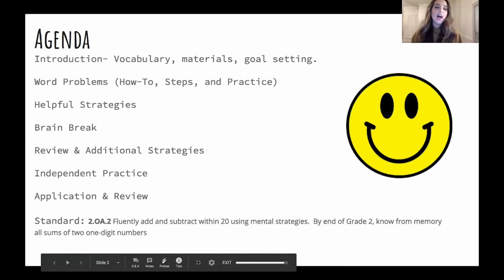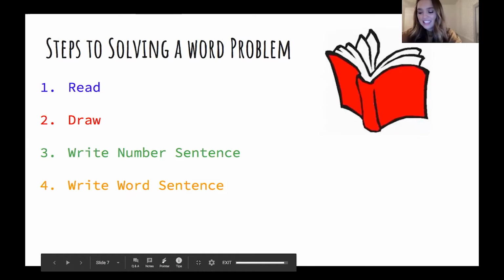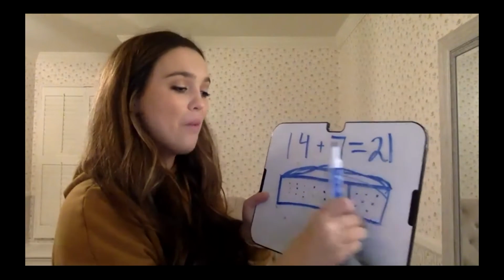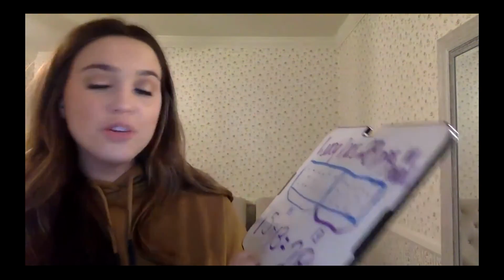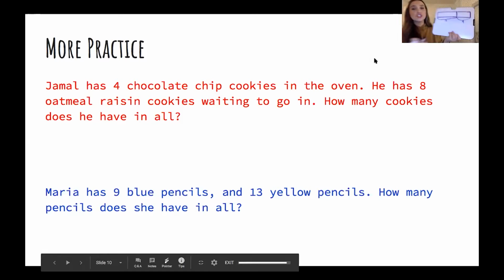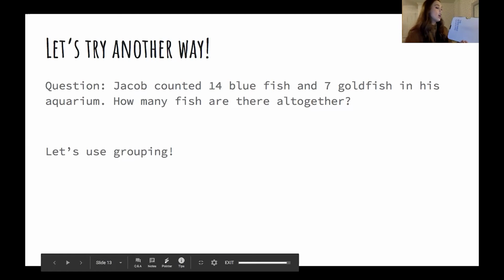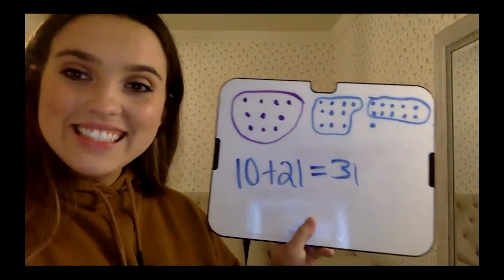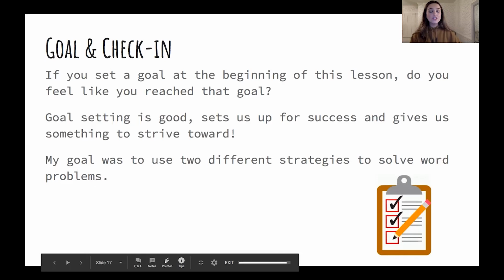Word/Application Problems | Grade 2 | Sun Devil Learning Labs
Learn Word/Application Problems with this Sun Devil Learning Labs lesson from Arizona State University’s Mary Lou Fulton Teachers College. Download our learning guide in English or Spanish for discussion questions, tips and resources related to this lesson. Descargue nuestra guía de aprendizaje en Inglés ó en Español para preguntas de diálogo, consejos y recursos relacionados con esta lección.